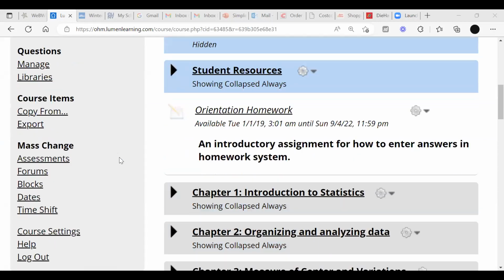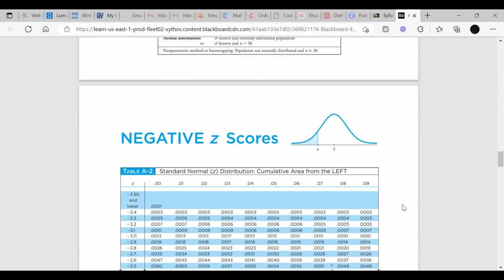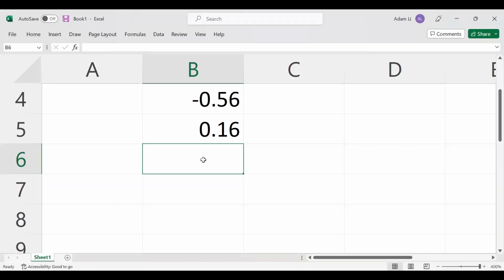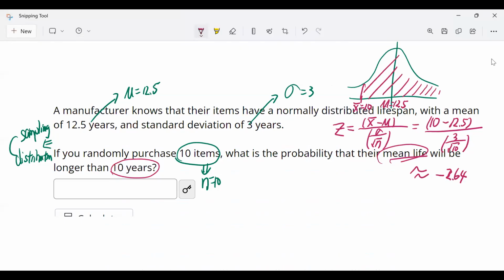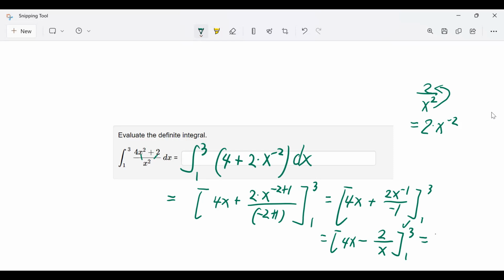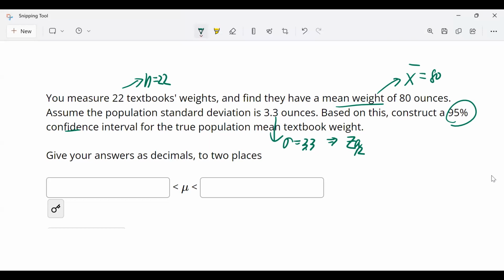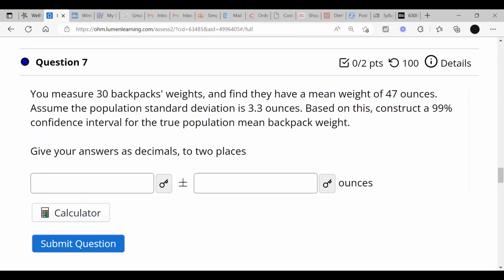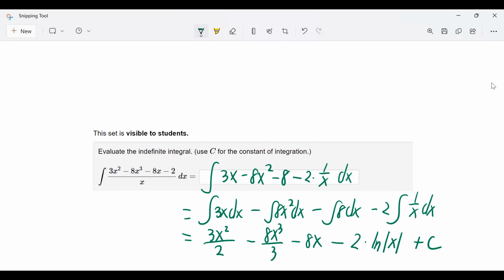Mat 150 Final Exam Review Fall 2022